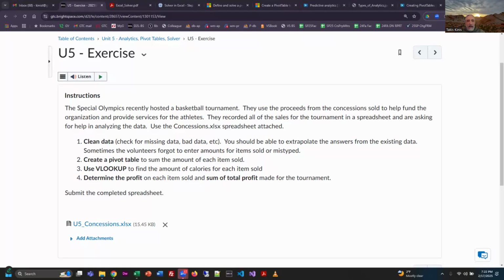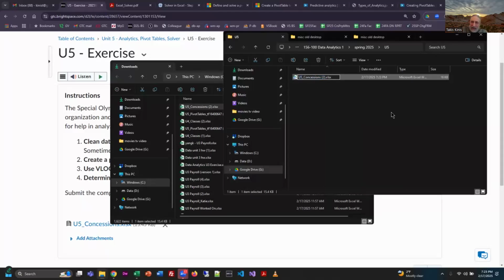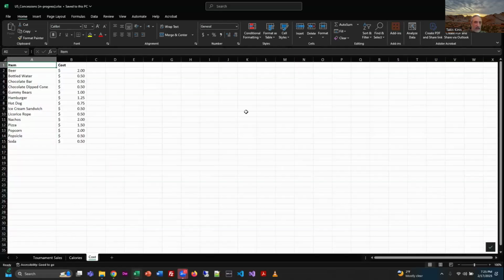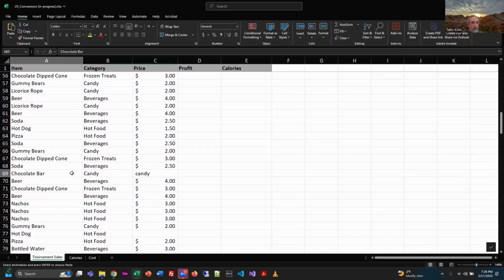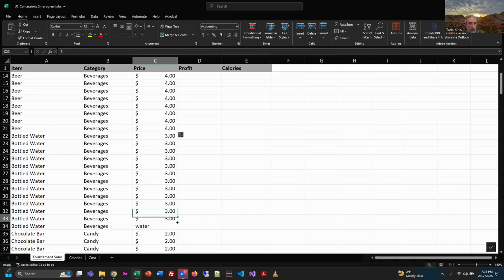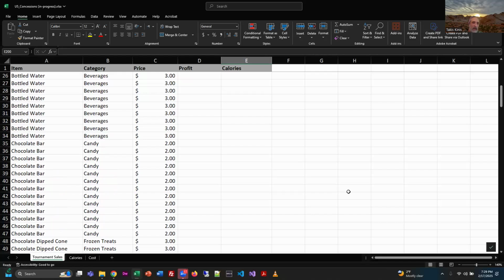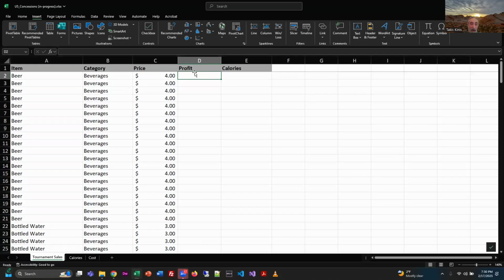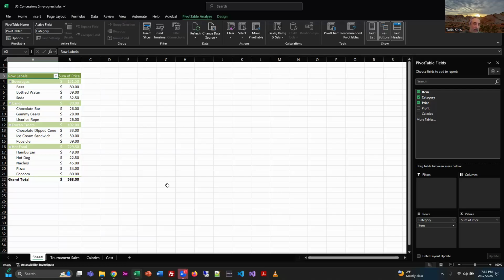Data Analytics 1 - Unit 5 Excel Exercise Solutions Part 1 - Spring 2025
Recorded during a live class session on 2-17-25 for GTC. This covers the solutions for the first part of the Unit 5 Excel Spreadsheet exercise - Importing and cleaning data, setting up a pivot table. This is intended for students taking this course, but others may also find it helpful.